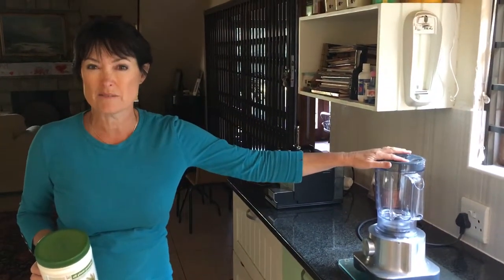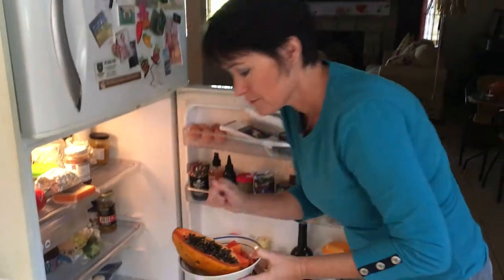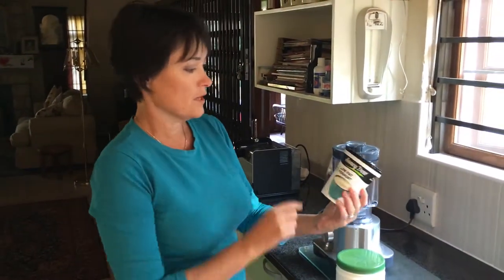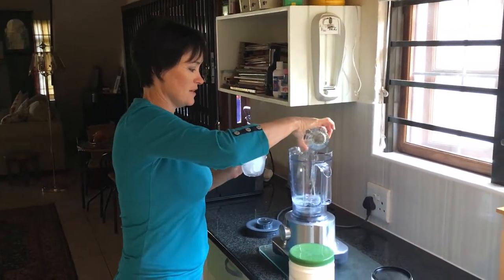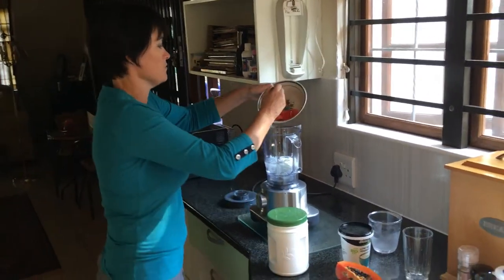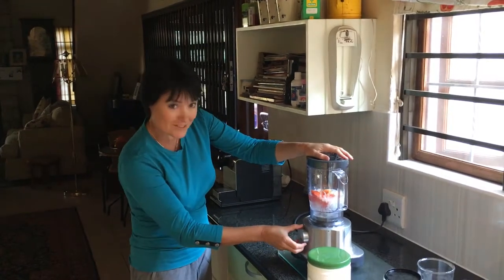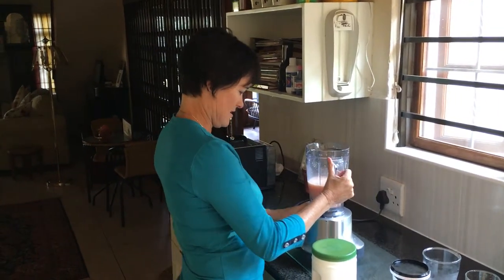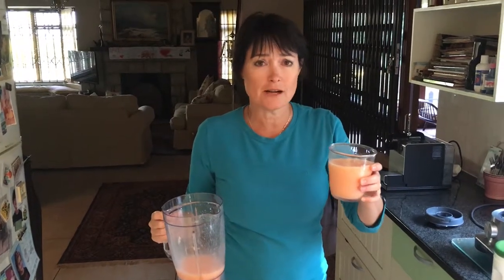Pawpaw and Yoghurt Smoothie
A quick and easy delicious smoothie you can make from anyones fridge while you're away from home.